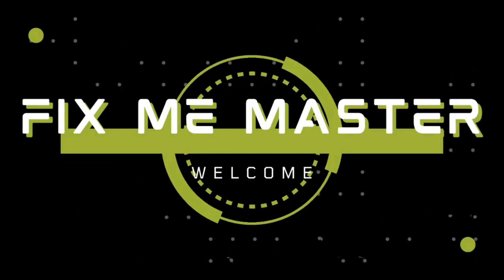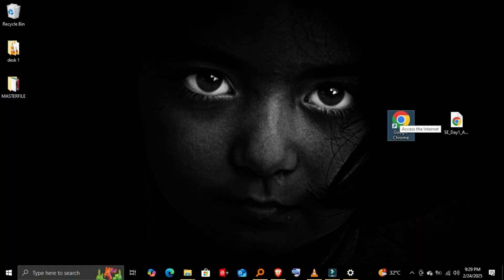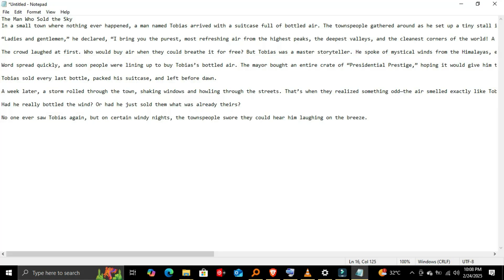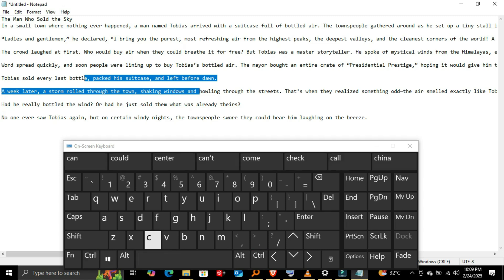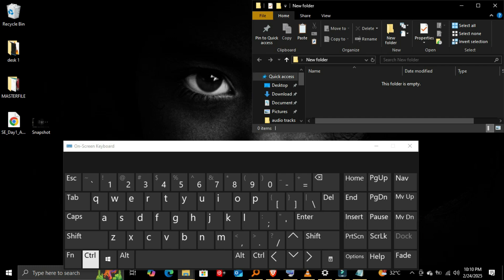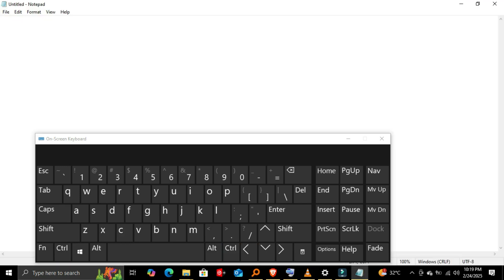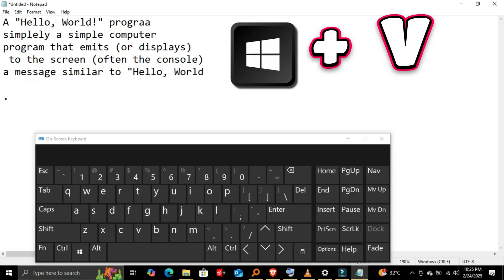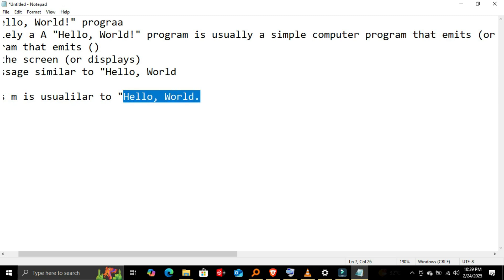Step-by-Step: How to Copy and Paste on Windows 10/11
📂 Copying and pasting is one of the most essential tasks on any computer. In this video, we’ll show you how to copy and paste with ease in Windows 10/11. Whether you’re working with files, text, or images, mastering these shortcuts will boost your productivity and streamline your workflow!

✔️ In this video, you’ll learn:
🔹 The basic copy and paste methods using keyboard shortcuts ⌨️
🔹 How to use the right-click context menu to copy and paste 🖱️
🔹 Copying and pasting files and folders in Windows 📂
🔹 Advanced techniques like using Clipboard History 📋
🔹 How to use Paste Special and other advanced paste options 🔄
🔹 Bonus: Improve your copy-paste experience with third-party clipboard managers 🛠️

00:00 - Introduction – The Power of Copy & Paste on Windows 🖥️
00:20 - Step 1: Basic Copy and Paste Using Keyboard Shortcuts ⌨️
00:40 - Step 2: How to Copy and Paste Using Right-Click Menu 🖱️
01:00 - Step 3: Copying and Pasting Files and Folders on Windows 📂
01:30 - Step 4: Advanced Copy and Paste Techniques (Clipboard History) 📋
02:00 - Step 5: How to Use Paste Special & Other Paste Options 🔄
02:30 - Bonus Tip: How to Use Third-Party Tools to Improve Copy & Paste 🛠️
02:50 - Conclusion – Master Copy and Paste on Windows! ✅

🎯 Why Master Copy & Paste?
✔️ Speed up your work with simple shortcuts
✔️ Copy multiple items using Clipboard History
✔️ Paste exactly what you need using Paste Special

🔗 Follow Fix Me Master for More Windows Tutorials!